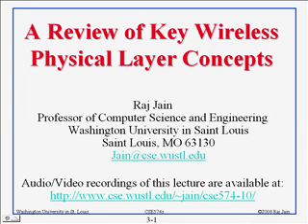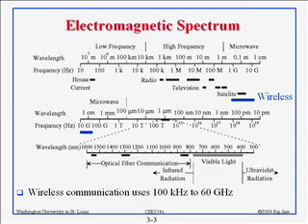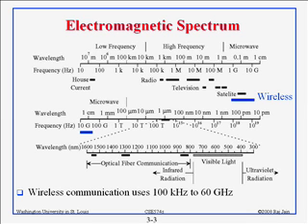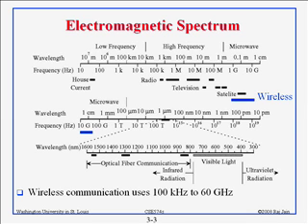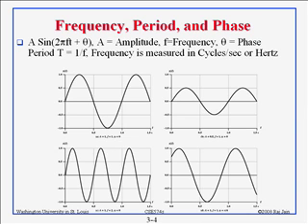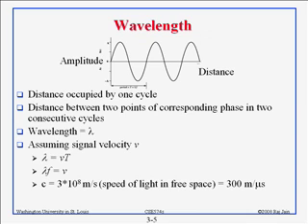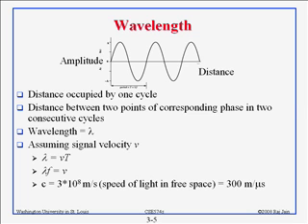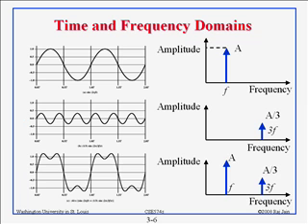CSE 574S-10-3A: A Review of Key Wireless Physical Layer Concepts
First part of audio/Video Recording of Professor Raj Jain's class lecture on A Review of Key Wireless Physical Layer Concepts.